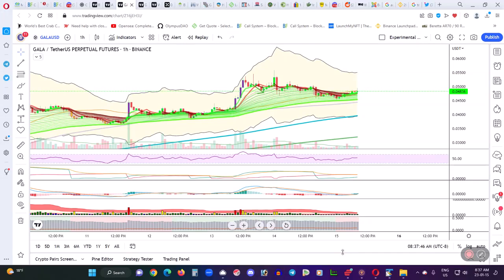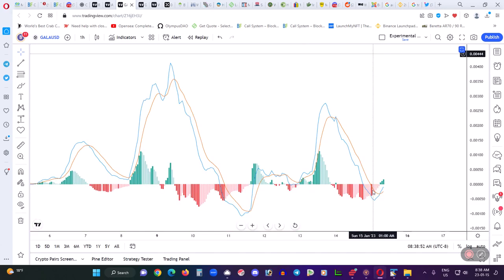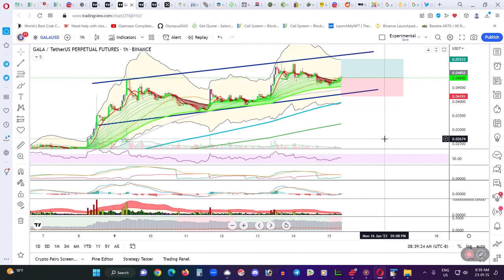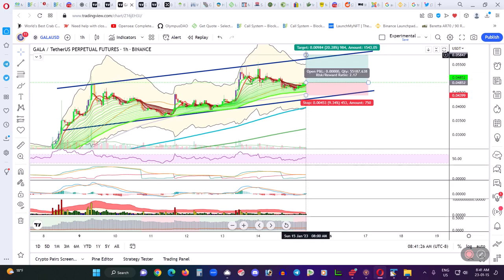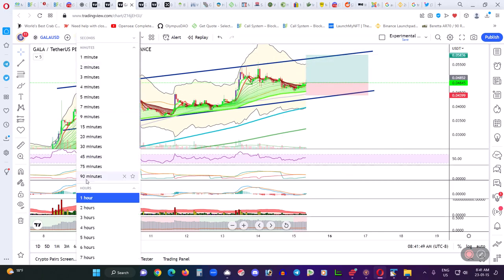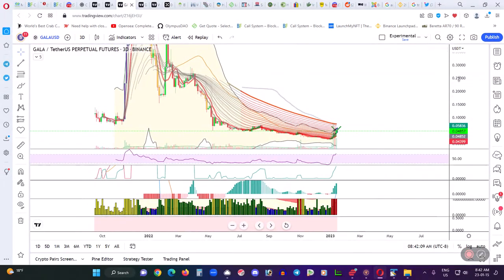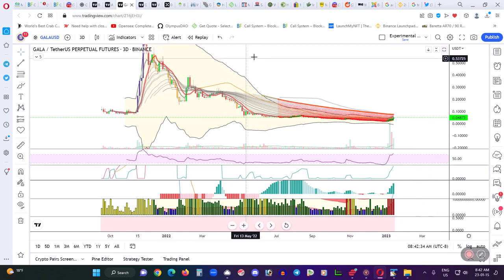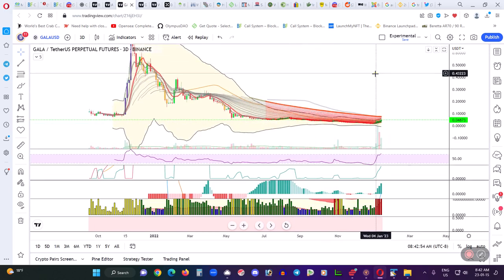Tradingview - Using Long position tool & GALA overview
Blockchain Education trains you how to become a better crypto trader!